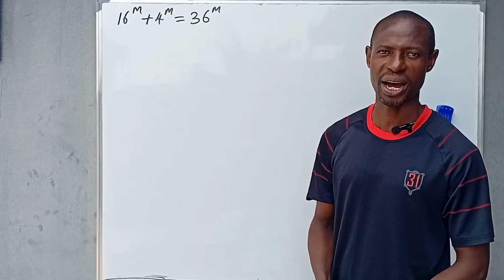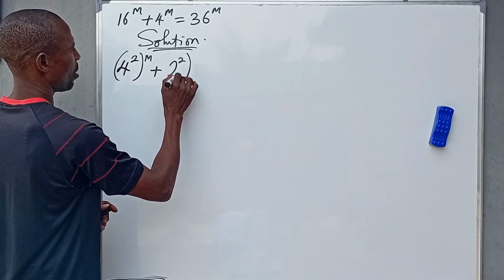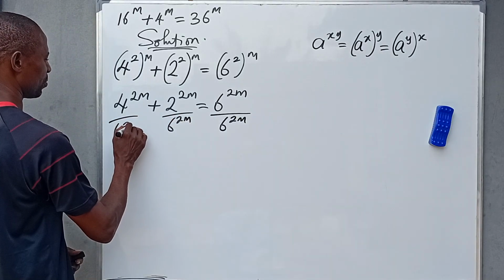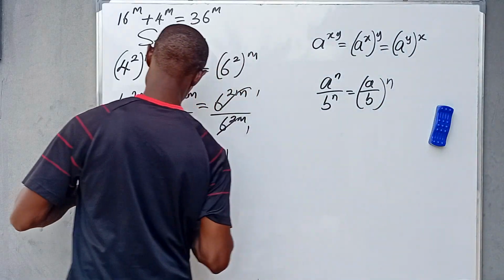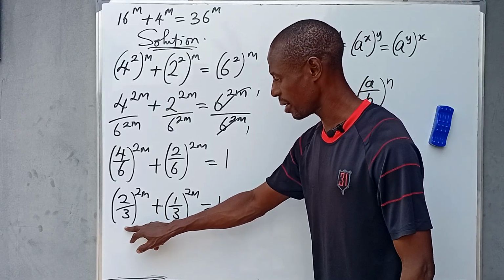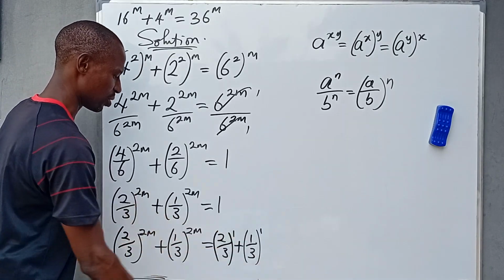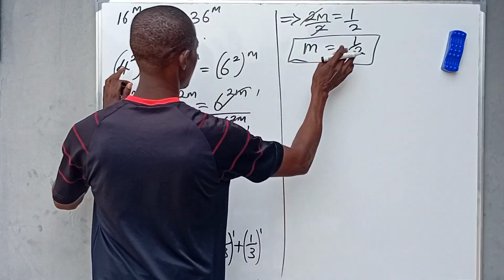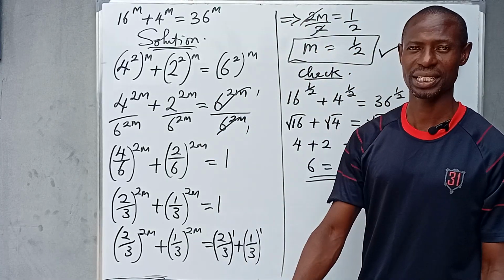USA | Nice Exponential Equation For Basic 6 | Can You Solve This?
Hi

Drop a comment in the comments section